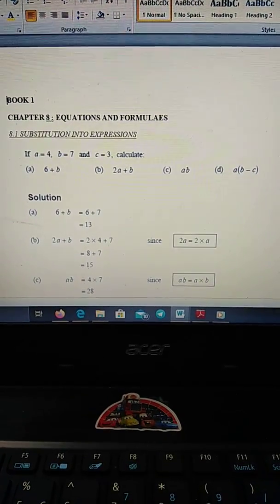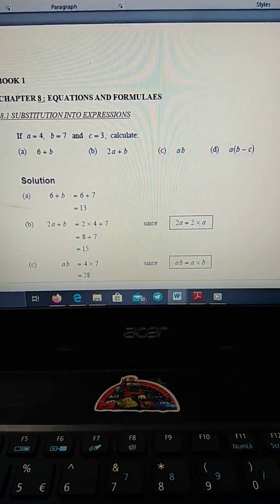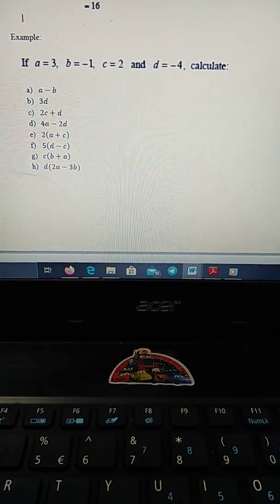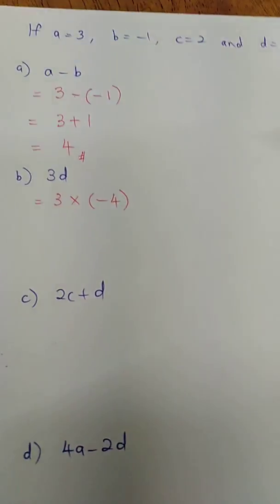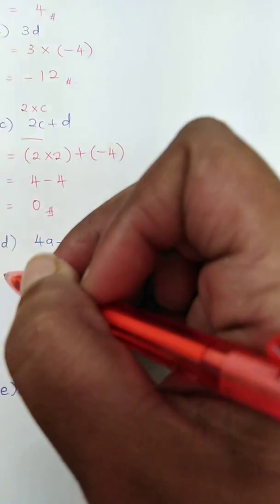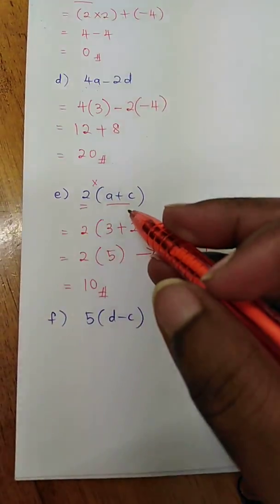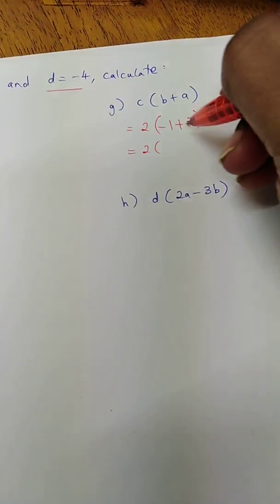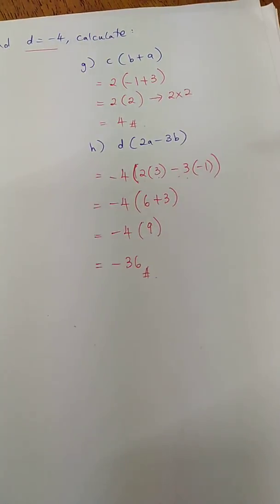8.1 Substitution into Expressions